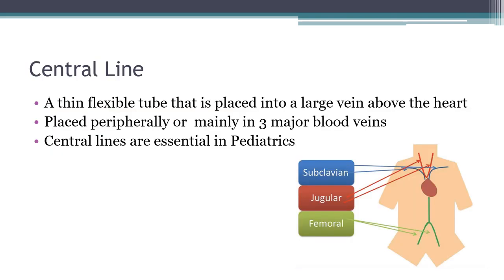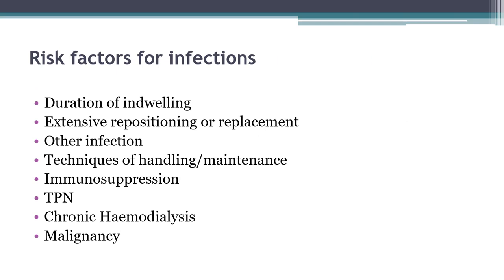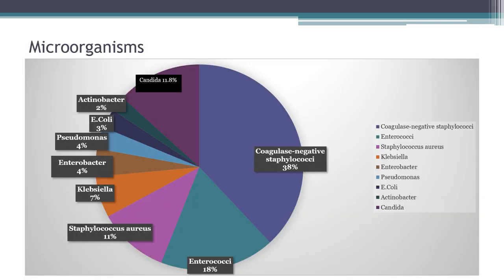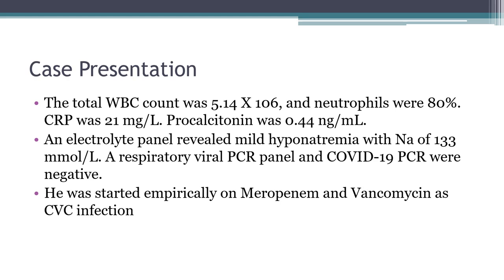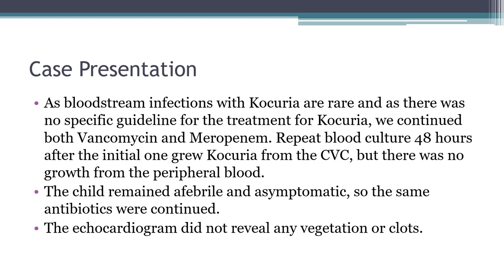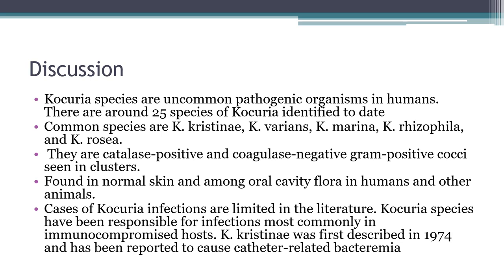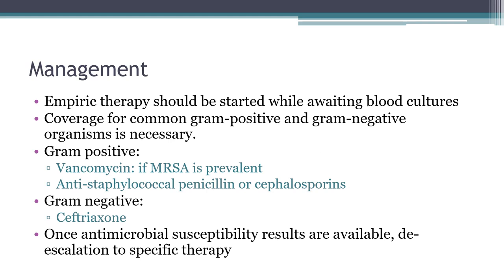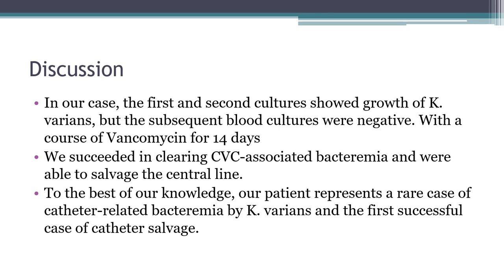Ali Almodaweb, Pediatrics , Al Jalila Children's Hospital, United Arab Emirates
Paper Title: A Rare Case of Pediatric Central Venous Catheter- Related Bloodstream Infection With Kocuria Varians
Paper ID: ERCICRLSH2121082
Conference Name: 2021 – 21st International Conference on Research in Life-Sciences & Healthcare (ICRLSH), 19-20 November, London
Organizing Association: Healthcare and Biological Sciences Research Association (HBSRA)